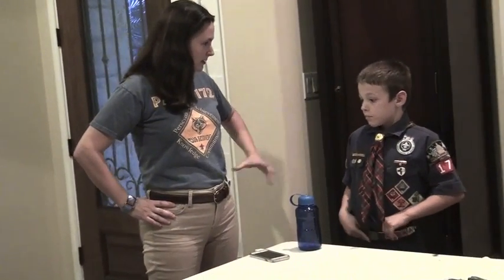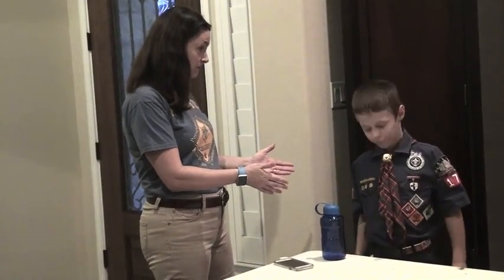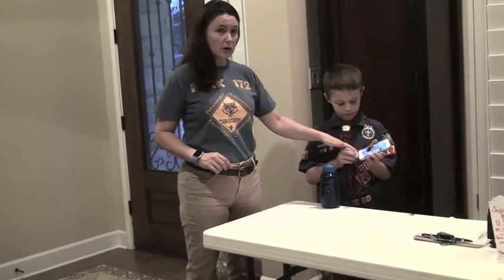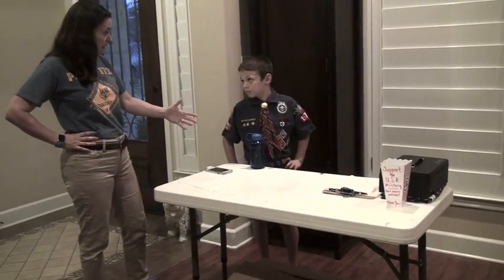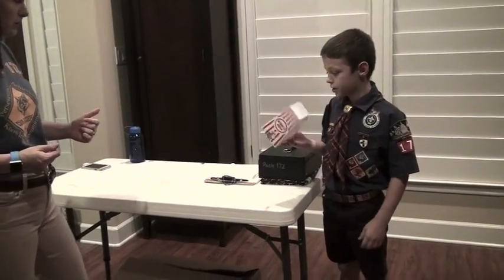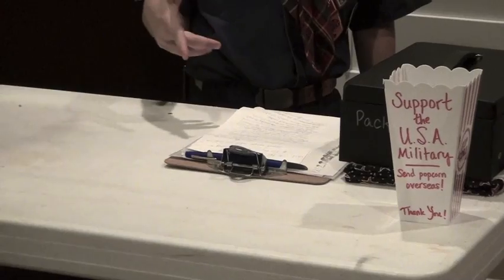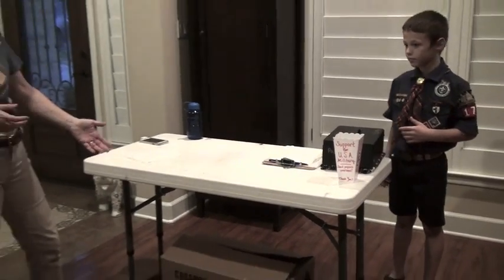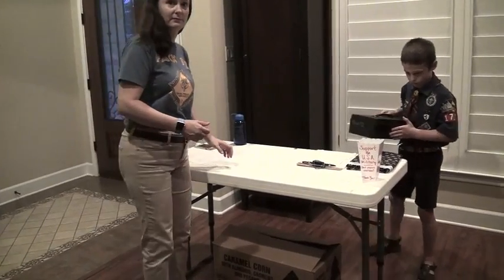Popcorn Kernel - Getting ready for your shift